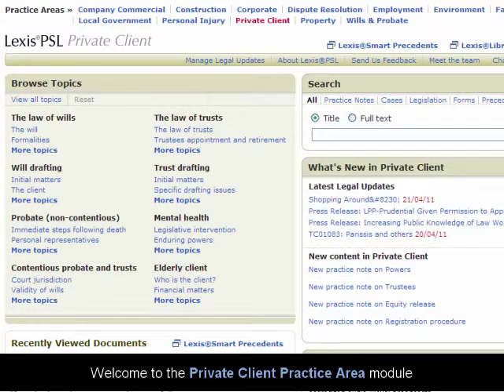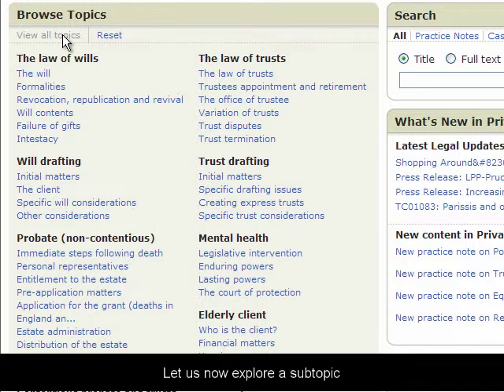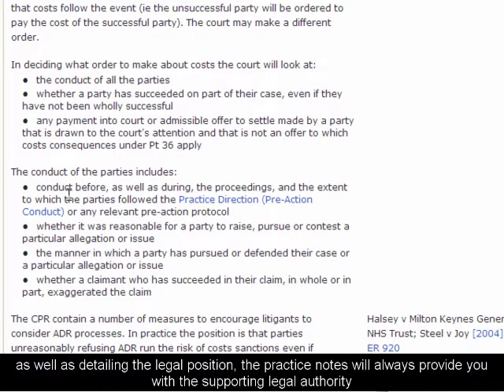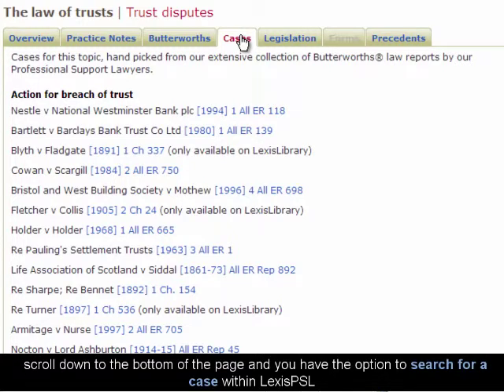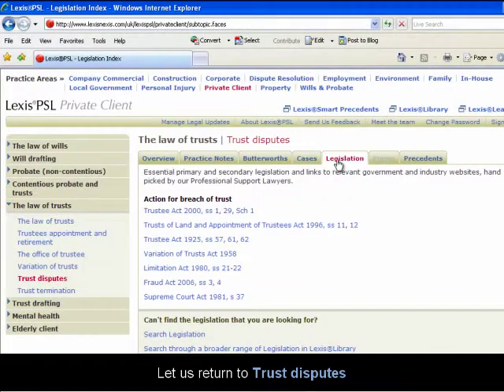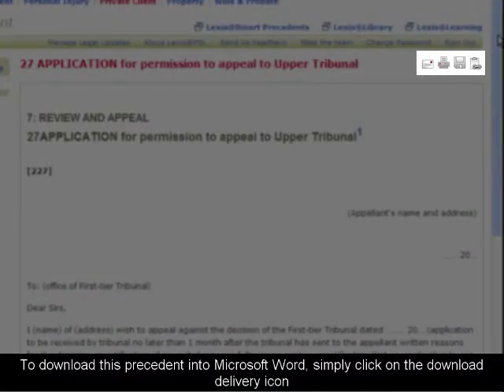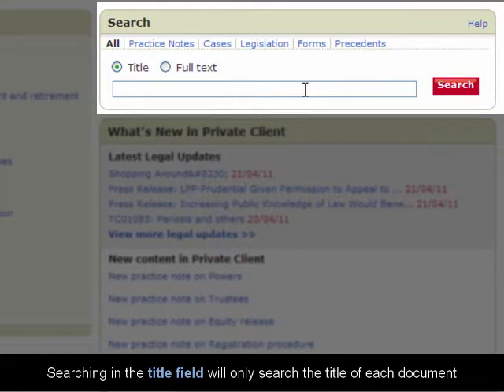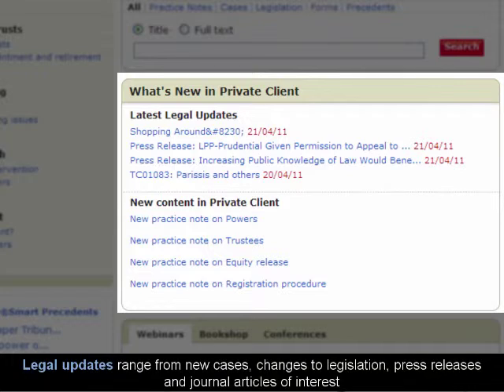LexisPSL - Private Client PSL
This iLearning module introduces the user to the Private Client practice area in LexisPSL - a product of LexisNexis® .